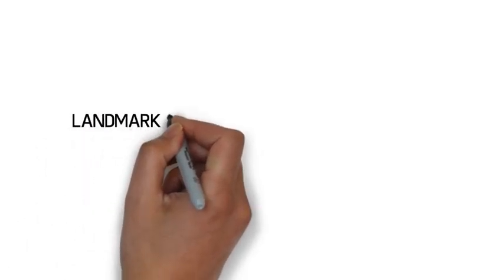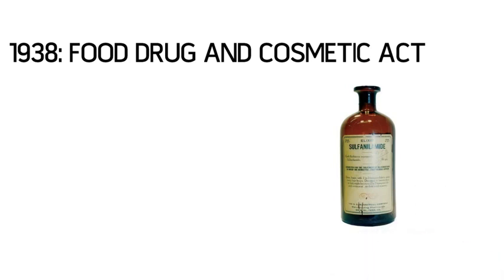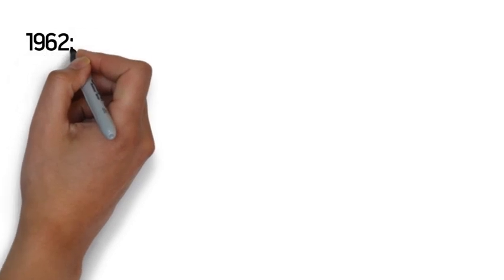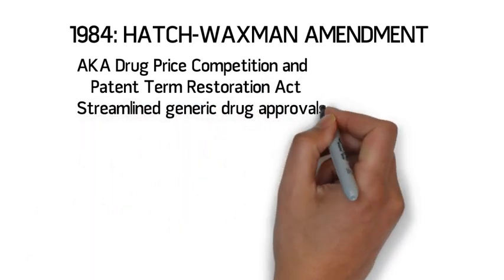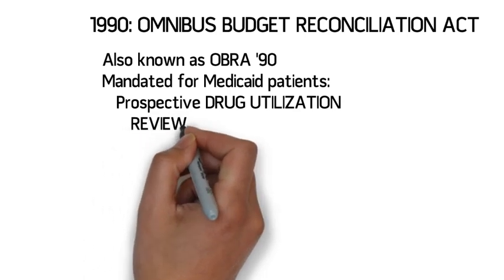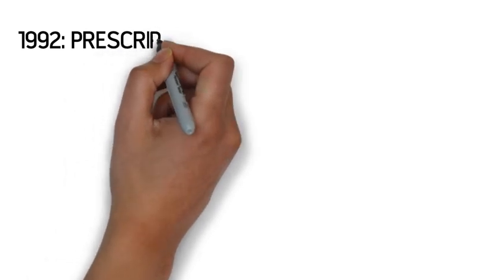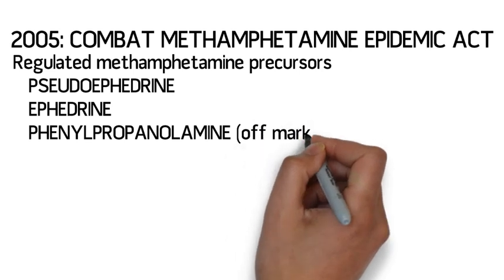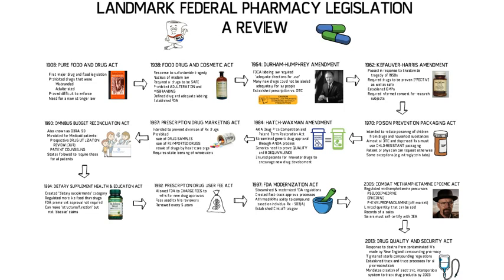Landmark federal pharmacy legislation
PHAR 651 Pharmacy Law